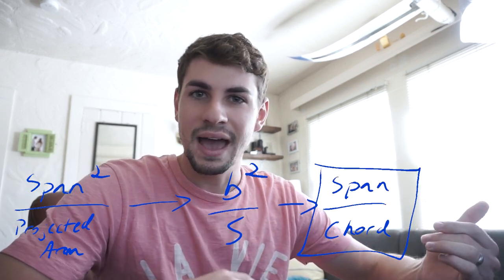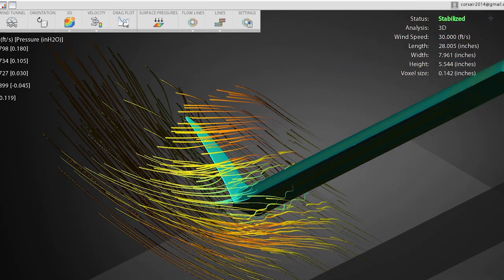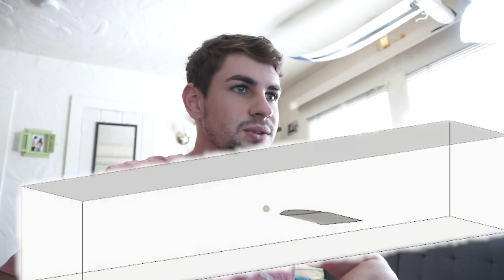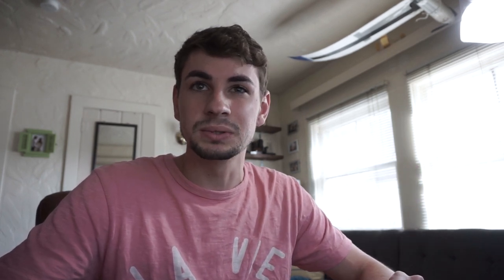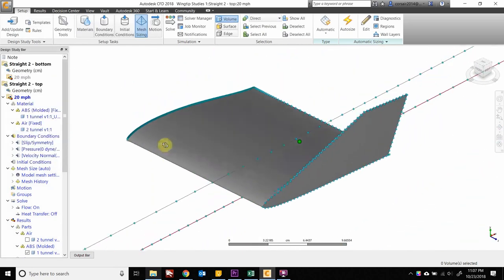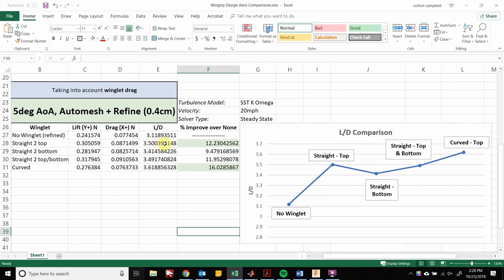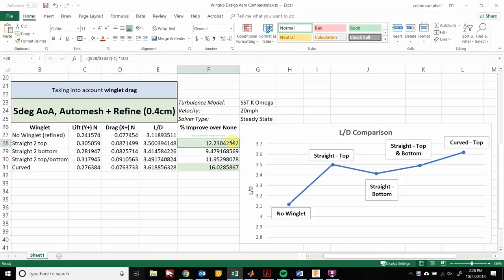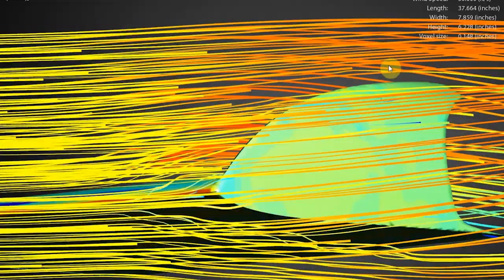Winglet Design - CFD Study and Aerodynamics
Great intro to aerodynamics resource
More advanced

UPDATE 10-31-18: In the video I  said something about "Winglets move the tip vortex back behind the wing" and this isn't entirely true. The key takeaway is that they capture the vortex in such a way that they can put a small amount of the energy into a forward vector, actually producing thrust from the tip vortex instead of drag.

Winglets are commonly found on modern airliners and RC flying wings. Using CFD simulations, we dive into how they work, and what designs are MOST EFFICIENT.

BTW, who else uses Autodesk CFD? It's a great tool if you are a STUDENT, because students get it for FREE! And you also get access to their Cloud Solver, which is awesome if you don't have a powerful computer, or you don't want to put the strain on your machine. However, STAY AWAY from 2019! It is HORRIBLE. On the other hand, Fusion360 is an AMAZING CAD program. Maybe we will go into this more in a future video...

I will be putting out videos like this every week, covering a wide range of engineering topics from aerodynamics to 3d printing, so hit that subscribe button to stay up to date!